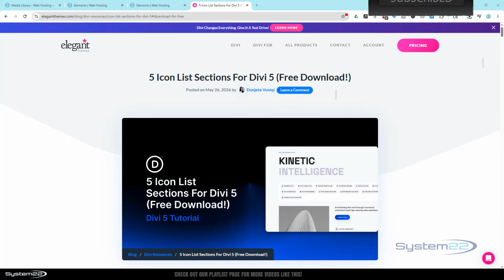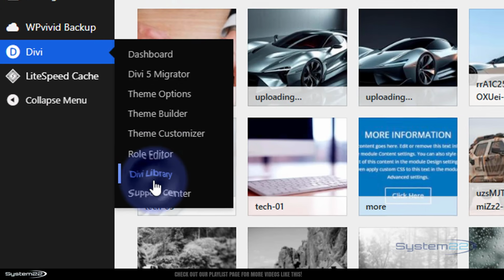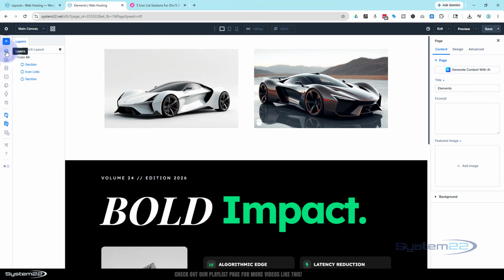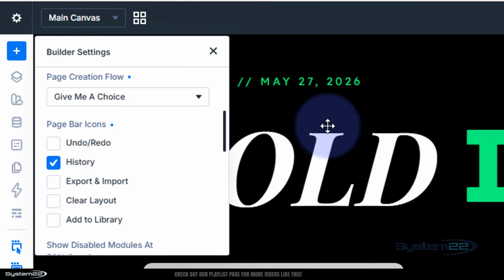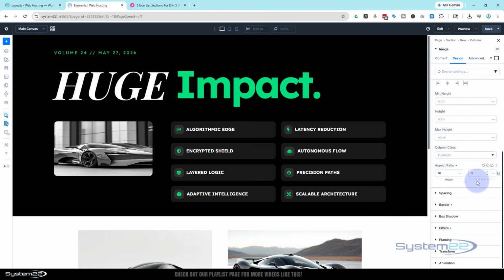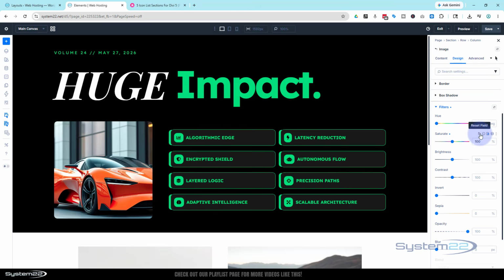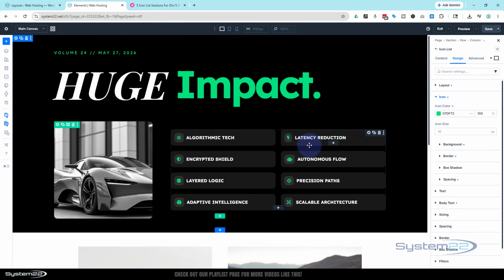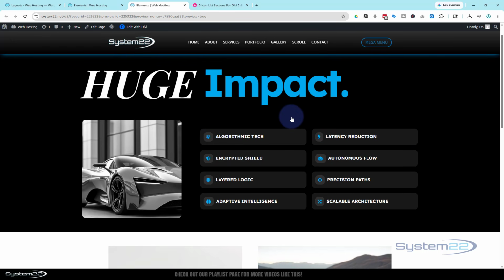Divi 5 FREE Download: 5 Stunning Icon List Sections 🚀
In this video, you’ll learn how to download, import, customize, and animate one of 5 FREE Icon List Section layouts available for Divi 5 from Elegant Themes. These professionally designed layouts are perfect for highlighting services, features, benefits, or key website content.

We’ll also share tips on creating hover effects, adjusting image aspect ratios, and using Divi’s color find-and-replace feature to quickly customize the layouts to match your brand and website style.

If you want to create cleaner, more engaging website sections in Divi 5, these free layouts and design techniques are a fantastic place to start.

v=ZAO2MH0dQtk&list=PLqabIl8dx2wo8rcs-fkk5tnBDyHthjiLw

v=rNhjGUsnC3E&list=PLqabIl8dx2wq6ySkW_gPjiPrufojD4la9